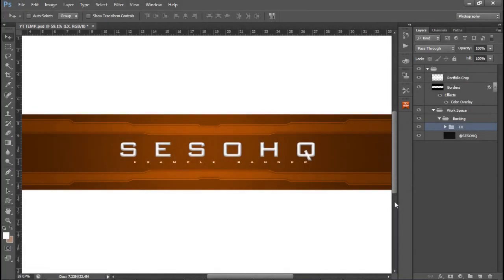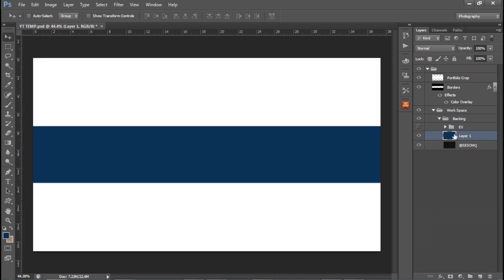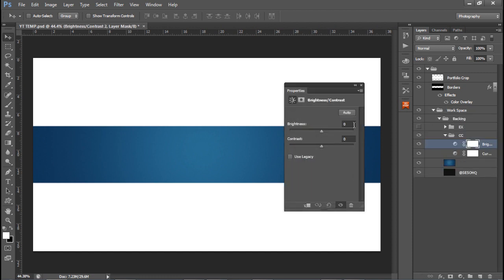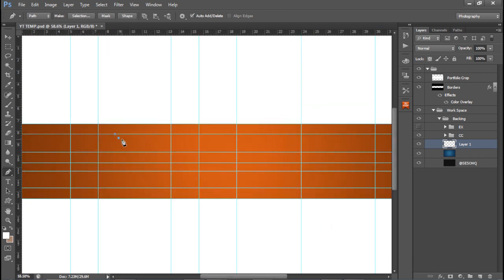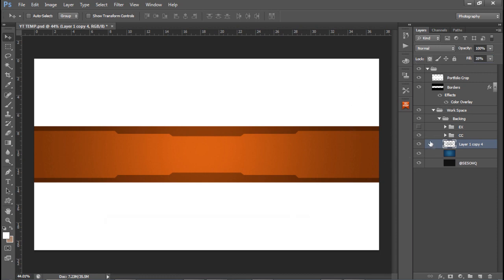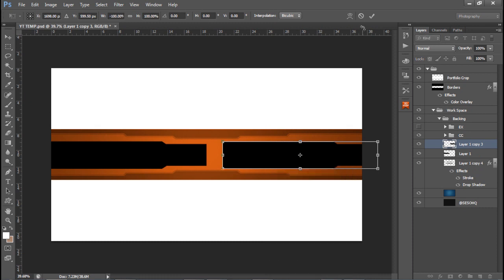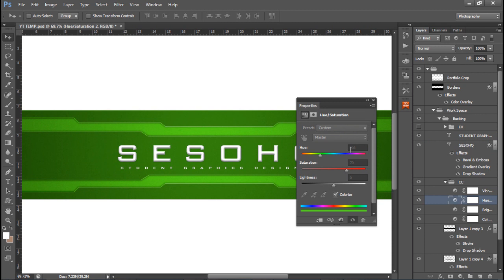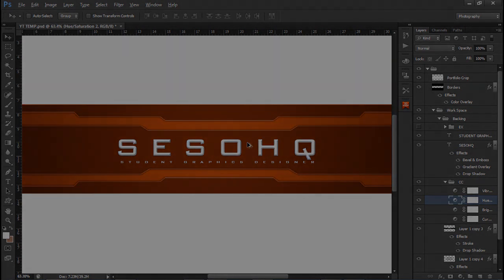Photoshop Tutorial | Creating Quality 2D Banners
Purchase this amazing FaZe 2D editable banner!
Video Description: Here is a video on a simplistic feel, but can really be taking advantage of. Use these skills from this tutorial to boost your creative banners!